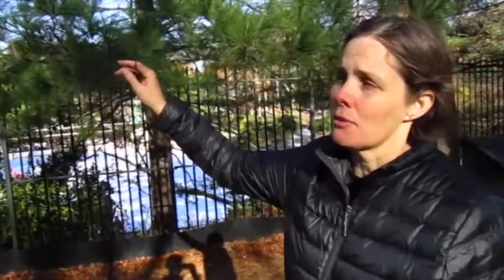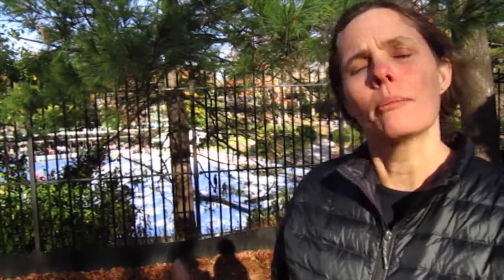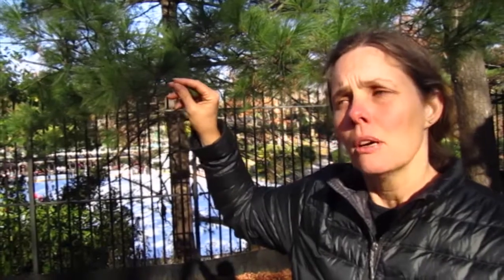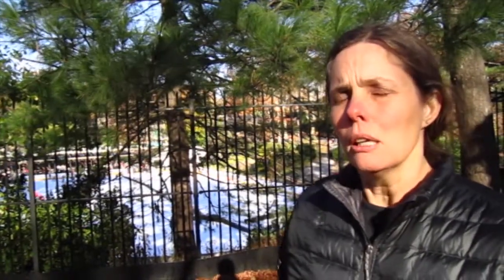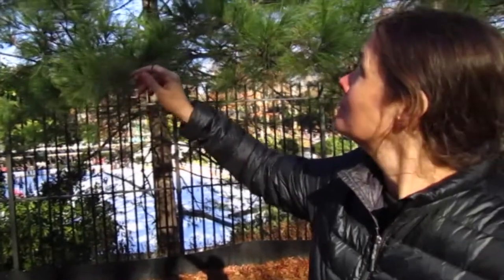Dr. Donna goes to Central Park to talk about Pinus sylvestris, Scotch pine or white pine.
The pine family is a wonderful example of tree medicine. The needles are simmered in water for 15-30 minutes to create a lung expectorant  steam and tea to open the sinuses, relieve wheezing and help repair lung tissue. Pine also relieves nausea and promotes digestion. It is good for kidney and lung yang deficiency and for asthma caused by adrenal weakness.